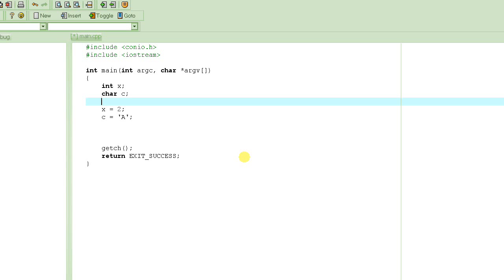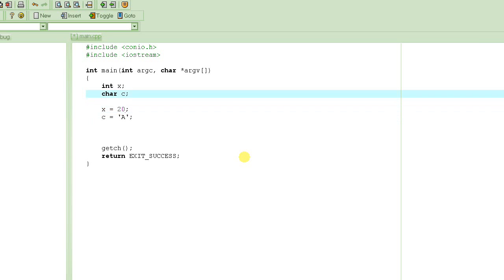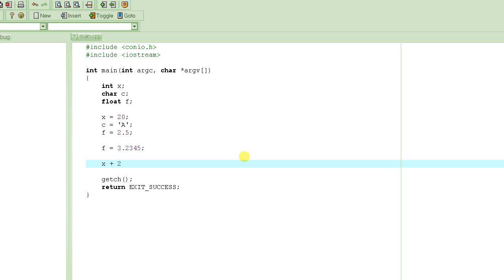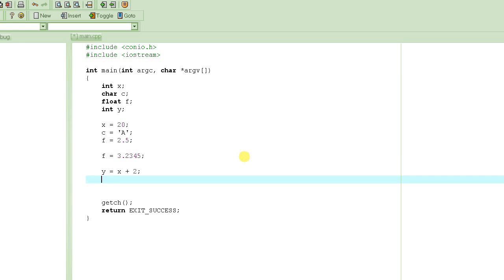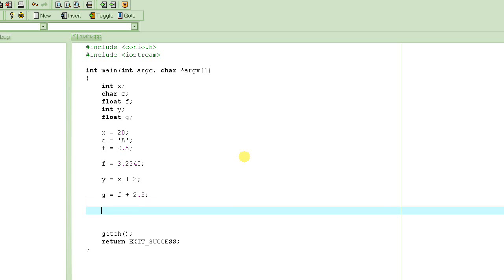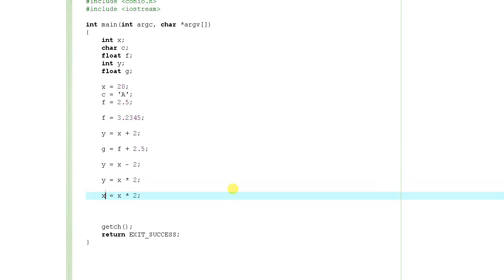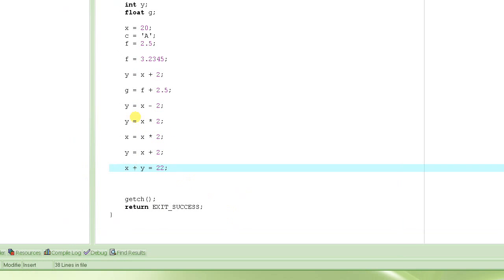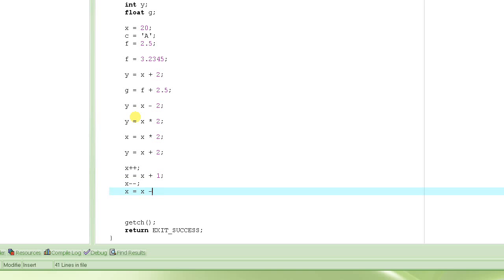04 C Programming Tutorial Operators